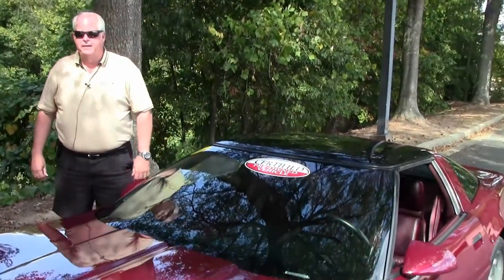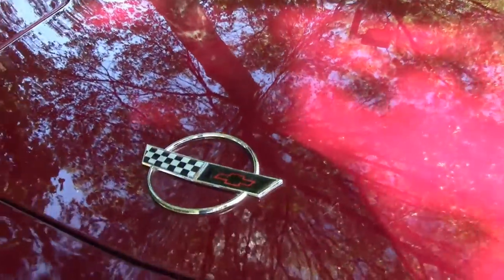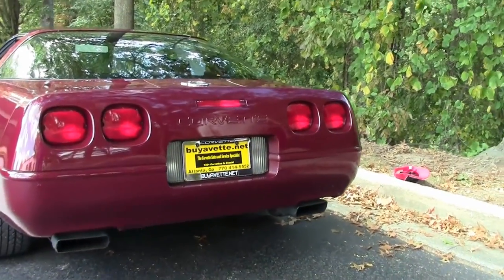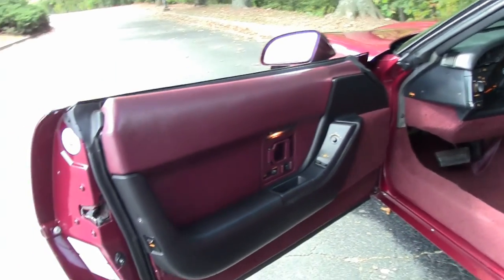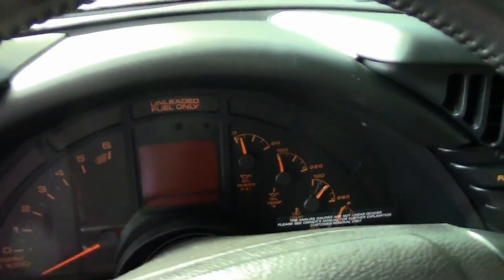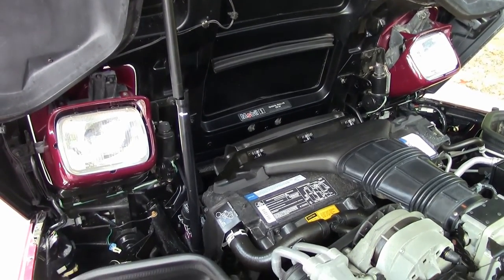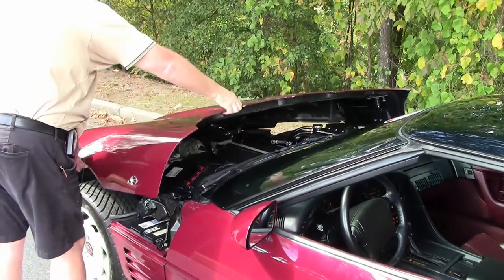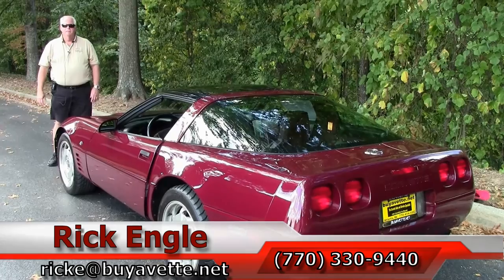1993 Corvette 40th Anniversary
1993 Corvette 40th Anniversary For Sale

Ruby Red exterior, Ruby Red leather interior, glass top.

300hp LT1 engine, automatic transmission, posi rear-end.

Coming LOADED with factory options and showing a clean Carfax, this 1993 Corvette 40th Anniversary is in particularly nice condition, showing just 6,243 miles! This car's paint is good-vg, with a good shine. Glass top is vg-exc as well, as are the door and window seals. Rear hatch seal and window sweeps are exc, and factory wheels are vg-exc. Correct Goodyear Eagle GS-C tires show an average of 8/32nds tread depth remaining. The interior of this 1993 Corvette 40th Anniversary shows vg-exc factory leather seats, steering wheel, door panels, and center console. This car is completely factory stock, has been fully serviced, and all instrument gauges, lights, turn signals, brakes, engine, transmission and rear-end are all in good operating condition. Please do not assume that this is an average condition Corvette, as Buyavette specializes in "hand-picked Corvettes" that are loaded with expensive factory options. All of our Certified Corvettes are way above average condition for the miles. In addition, they are all fully serviced. Consider that sellers rarely spend money getting full service before offering their car for sale. Dealers typically only wash the car before offering it for sale. We however adhere to strict quality control standards when purchasing, as well as inspections and service. All Certified Corvettes are fully serviced and ready to enjoy. This is the nicest 40th Anniversary car we've seen in years, if not decades -- call us while we have it! 6K Miles.